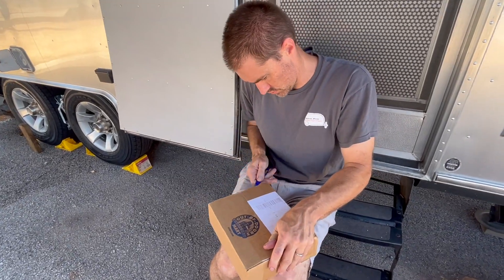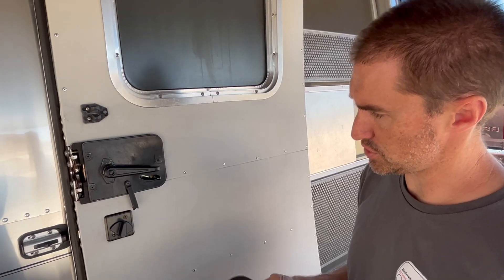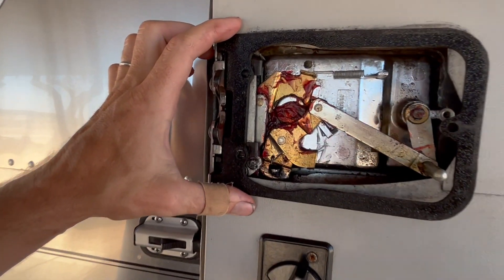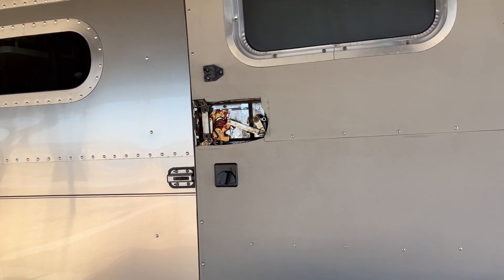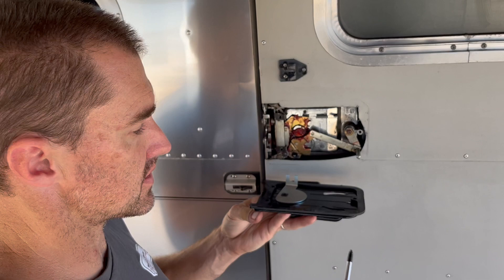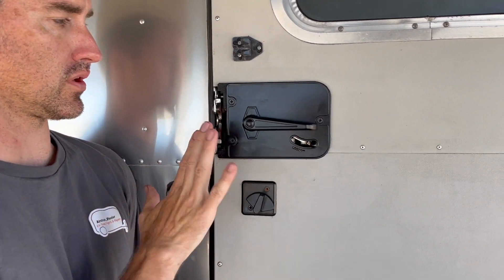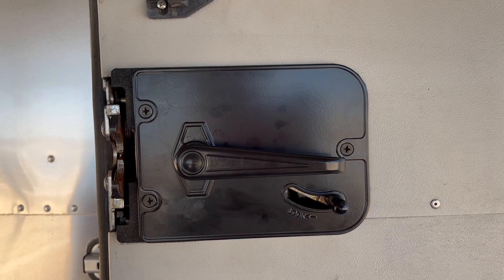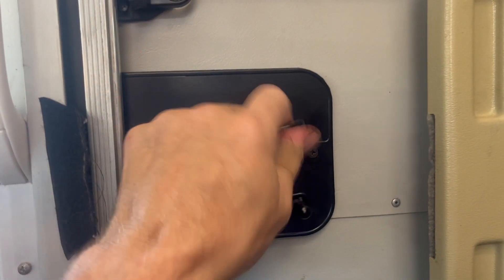Airstream Door Latch Replacement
Welcome to Airstream_Wheeler! The Airstream door plate with handle is cracking and bent. We do this quick replacement before it fully breaks. We bought this from Out-Of-Doors-Mart.